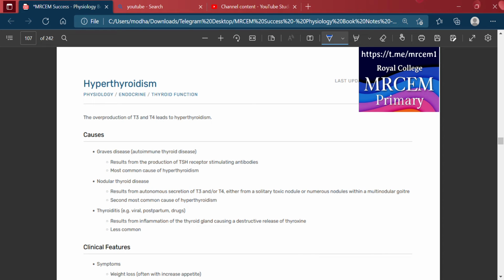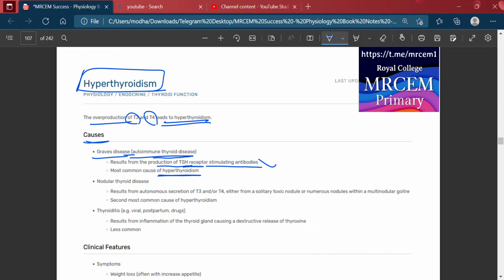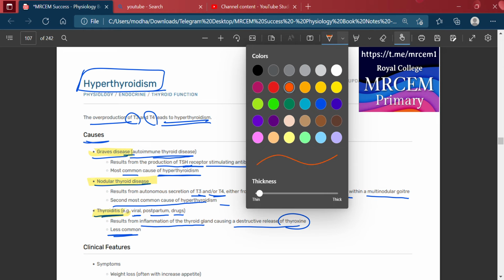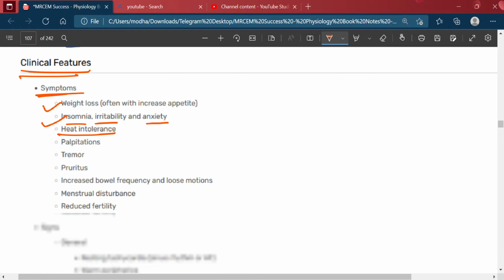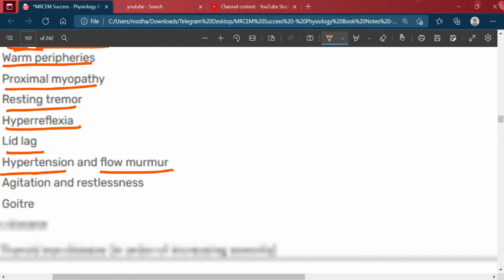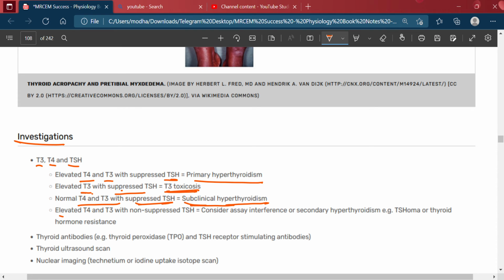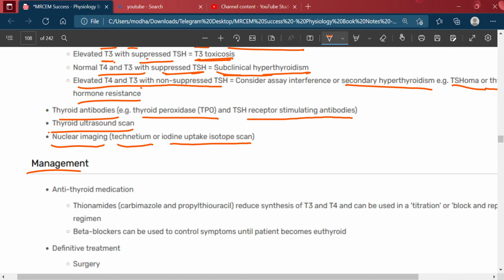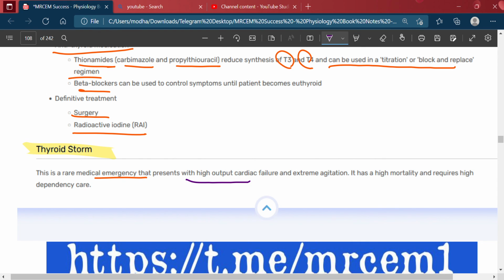physiology, Endocrine, Hyperthyroidisms